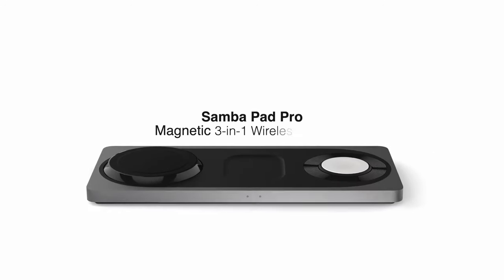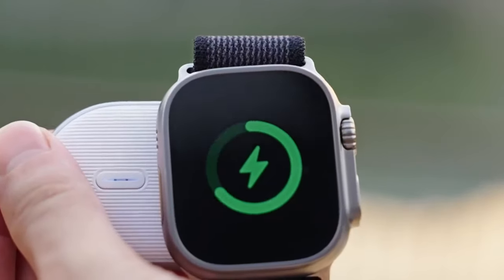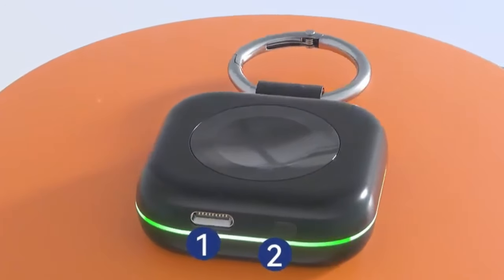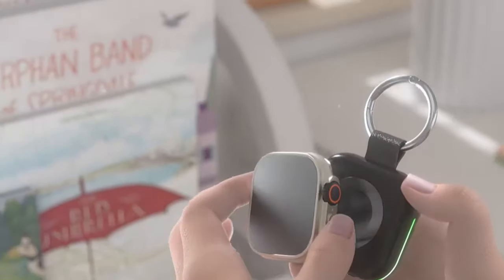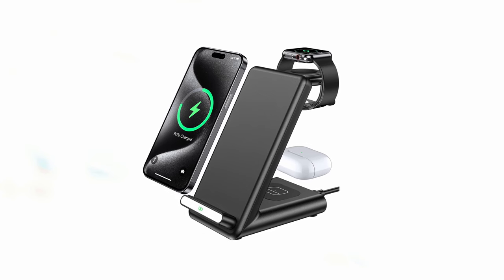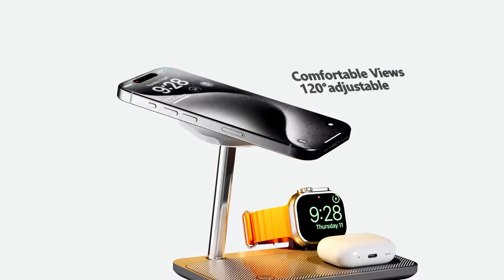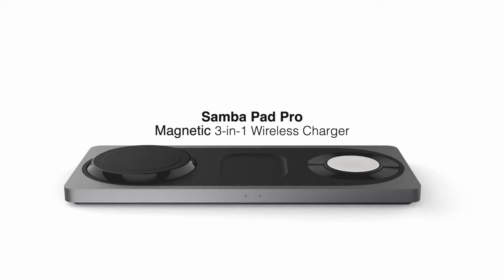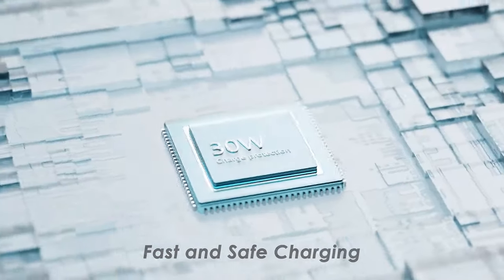Top 6 Best Apple Watch Ultra 2 Wireless Chargers!🔥🔥✅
Welcome beautiful people, Let's talk about the best apple watch ultra 2 wireless chargers! I have made a list of the best apple watch ultra 2 wireless chargers which will help you decide which one to choose.

Quick Links:✔
   introduction 0:00

I have prepared this video guide for the best apple watch ultra 2 wireless chargers to give you the ins and outs to help you make the right choice. So let's get started.
The Apple Watch Ultra 2 is a powerful and versatile device that requires a reliable charging solution.  With various wireless charging options available, selecting the best one can be challenging. This video highlights the top 6 Apple Watch Ultra 2 wireless chargers, considering factors such as charging speed, features, and portability. Whether you prioritize fast charging, versatility, or convenience, these options cater to diverse user needs.
The LISEN Wireless Keychain iWatch Charger for apple watch ultra 2 offers a compact and convenient way to keep your Apple Watch powered up on the go.
The HUOTO Portable Charger for apple watch ultra 2 offers a convenient and user friendly solution for keeping your Apple Watch powered on the go. This compact charger is compatible with all Apple Watch models, from the Series 1 to the latest Ultra 2. The QKXC Wireless Charging Station for apple watch ultra 2 offers a convenient and space saving solution for charging your Apple devices.

AllCasesHere is a participant in the Amazon Services LLC and other affiliate Associates Program, an affiliate advertising program designed to provide a means for sites to earn advertising fees by advertising and linking to Amazon and other platforms. As an Associate, I earn from qualifying purchases.